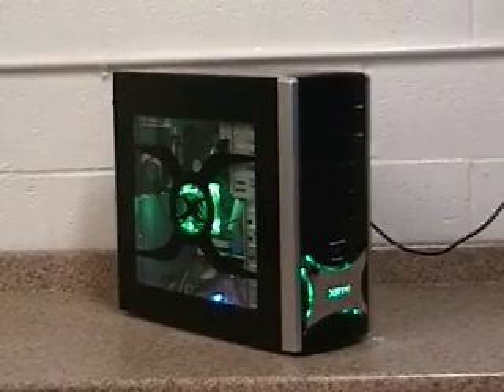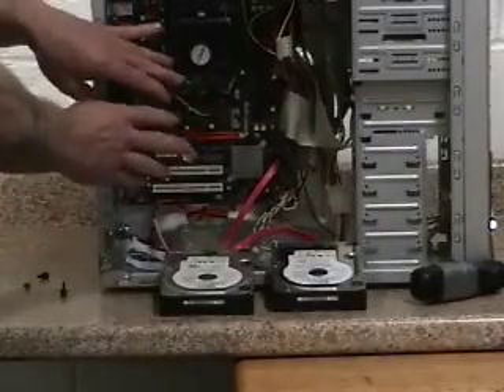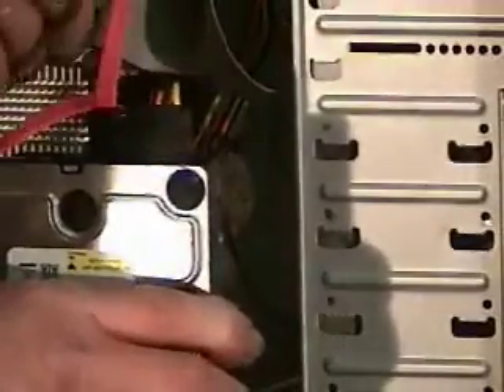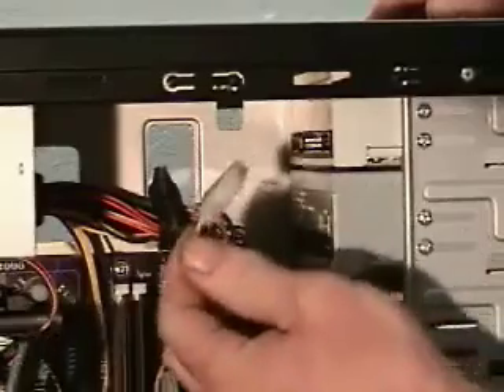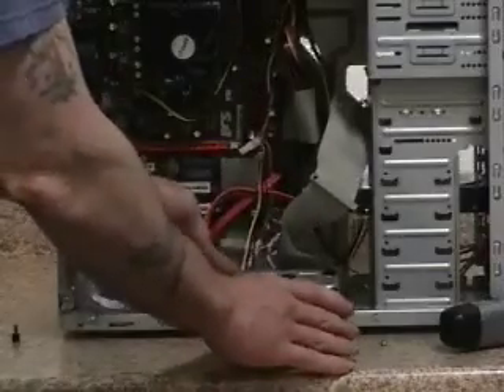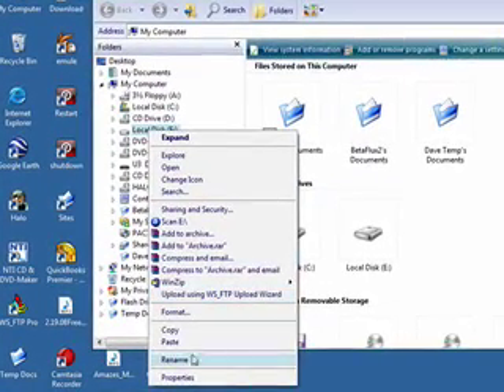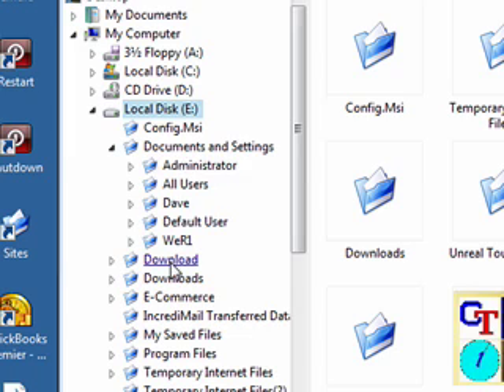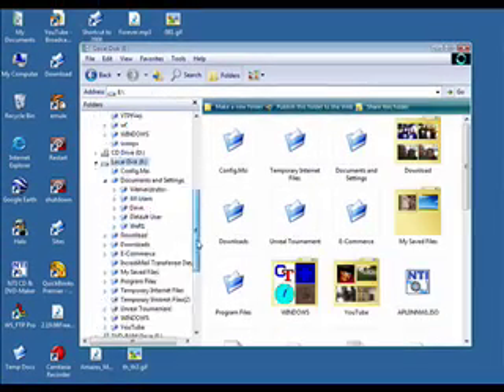Repair your Blue Screen, My PC will not start.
This video will walk you through the steps to save your data or run a scan on a hard drive that will not start even in safe mode.